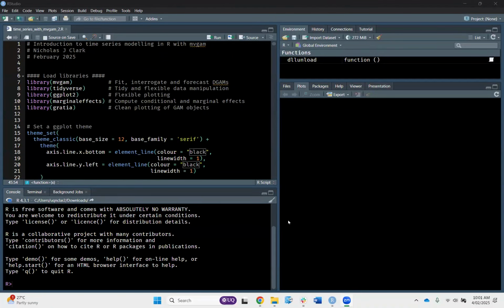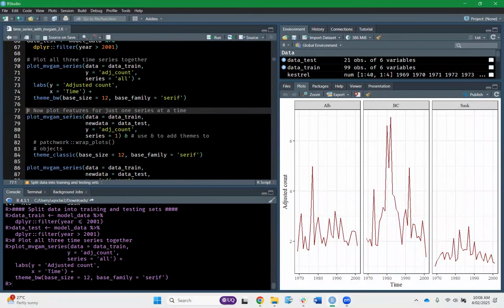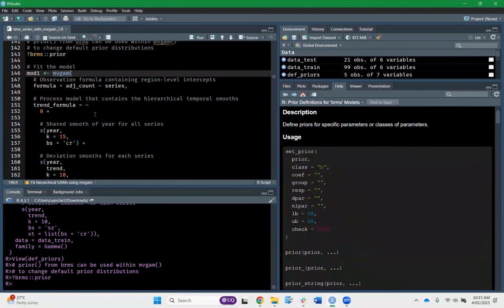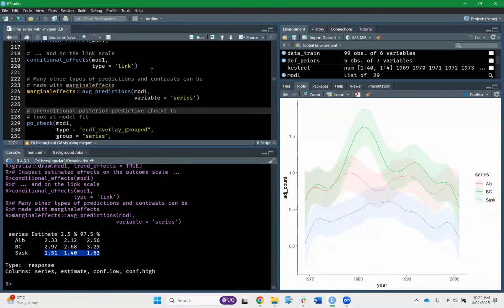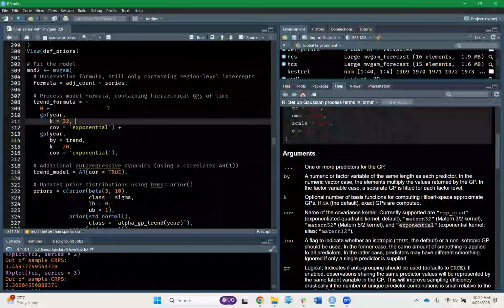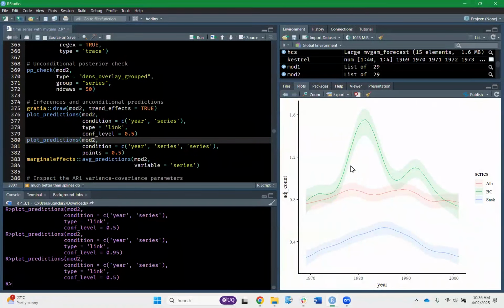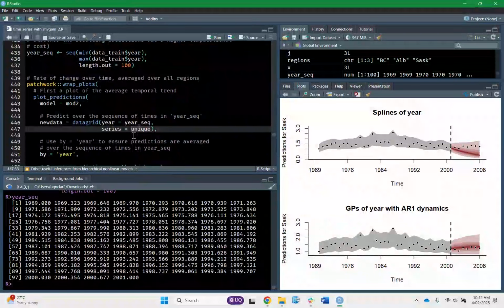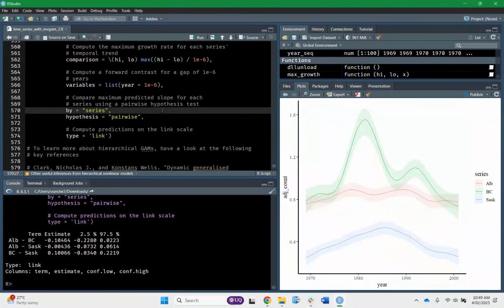Time series in R and Stan using the mvgam package: hierarchical GAMs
This video is the second of a five-part series on using the mvgam R package for Bayesian inference of dynamic time series models. In this video, we dive into some approaches for modelling multiple time series at once. In particular, this video covers:

1. Hierarchical Generalized Additive Models
2. Hierarchical Gaussian Process models
3. Running hypothesis tests and generating targeted predictions from hierarchical models using marginaleffects

About the mvgam package:
The goal of mvgam is to fit Bayesian (Dynamic) Generalized Additive Models, using the probabilistic programming language Stan for MCMC inference. This package constructs State-Space models that can include highly flexible nonlinear predictor effects for both process and observation components by leveraging functionalities from the impressive brms and mgcv R packages. This allows mvgam to fit a wide range of models, including hierarchical ecological models such as N-mixture or Joint Species Distribution models, as well as univariate and multivariate time series models with imperfect detection.

To learn more about hierarchical and dynamic GAMs, have a look at the following key supporting references:

Clark, Nicholas J., and Konstans Wells. "Dynamic generalised additive models (DGAMs) for forecasting discrete ecological time series." Methods in Ecology and Evolution 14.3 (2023): 771-784.

Clark, Nicholas J., et al. "Beyond single-species models: leveraging multispecies forecasts to navigate the dynamics of ecological predictability." PeerJ (2025) 13:e18929. DOI

Pedersen, Eric J., et al. "Hierarchical generalized additive models in ecology: an introduction with mgcv." PeerJ 7 (2019): e6876.